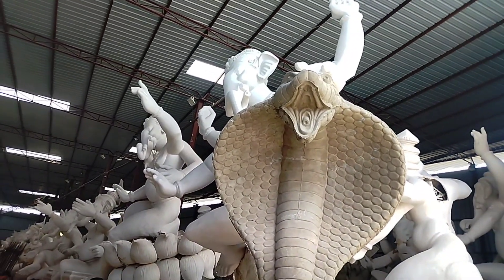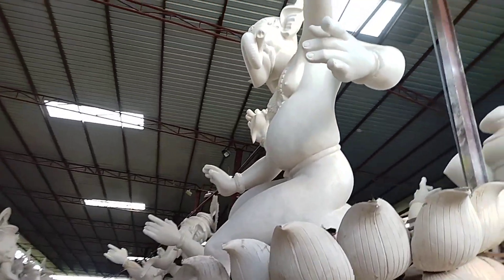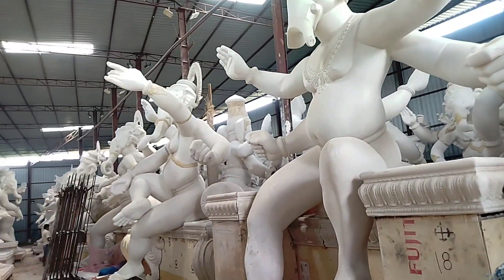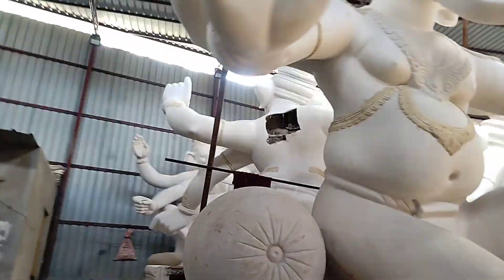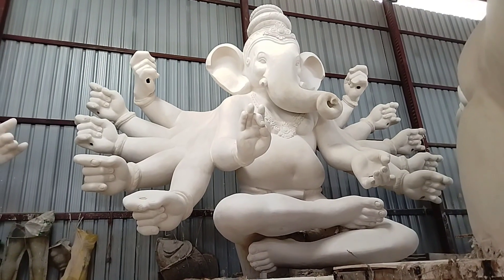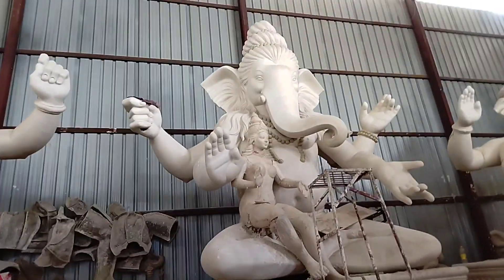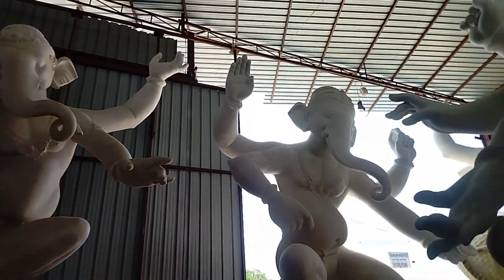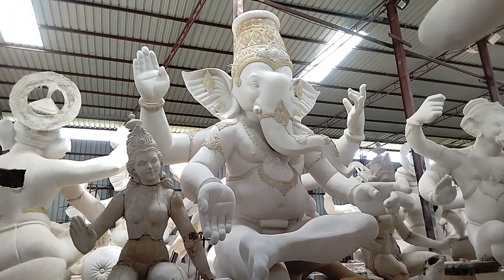srichowdharyarts mumbai ganesh 2023 || Sri Chowdhary Arts Mumbai Ganesh Making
Sri Chowdhary  Arts In our  Hyderabad Mumbai Ganesh Making 2023

Nitin Chowdhary
Vicky Chowdhary